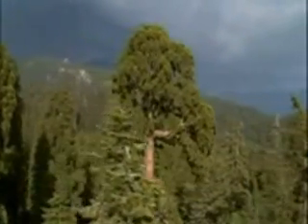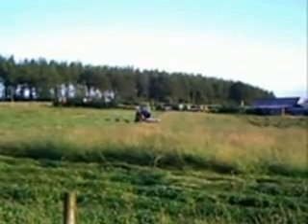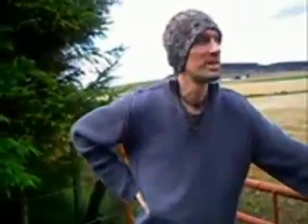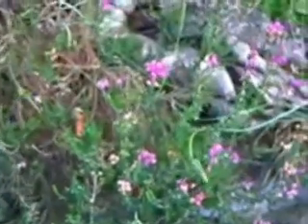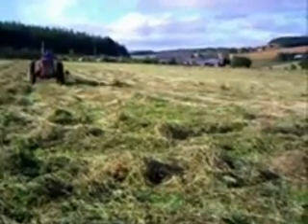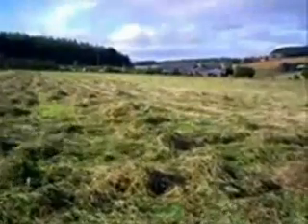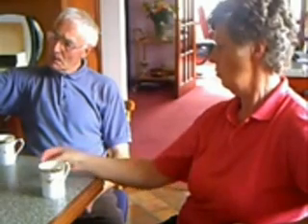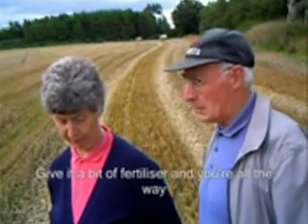Nature Detective Part 1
This short documentary shows the power of plant indicator species to uncover complex stories about environmental change over time. Dr. Mark Reed puts together the environmental history of a remote Scotish agricultural landscape from a handful of indicator species, and then investigates how accurate this picture is, interviewing old farmers and uncovering a hand-painted map from the 1830s.

Without plants, the majority of the world's people would be without food, fuel, housing, textiles or medicines. Yet few of us realise just how reliant we are on plants, how our activities threaten plant systems, or what we can do to protect them. Here, Dr. Mark Reed explores these issues through a combination of interviews, short films and special features.